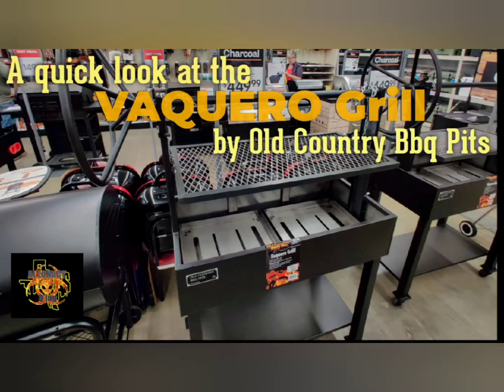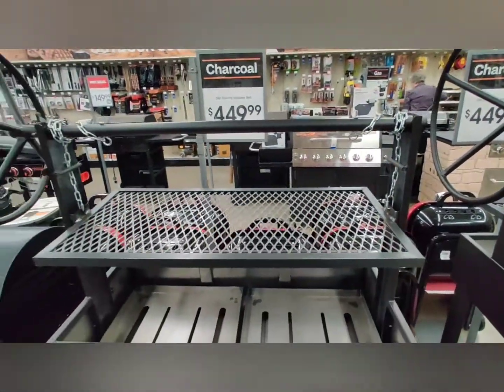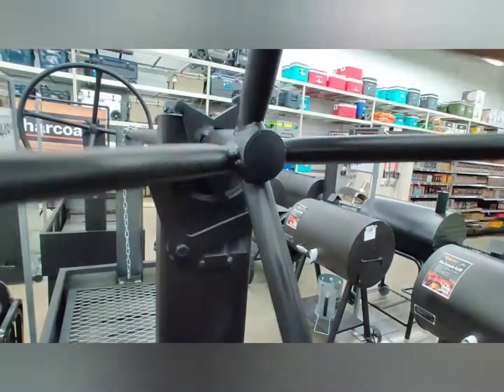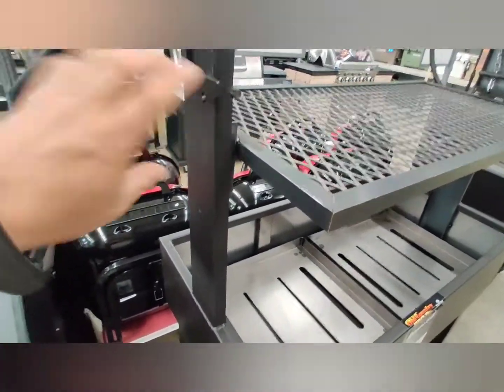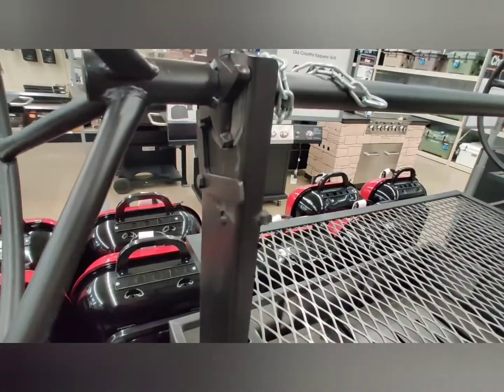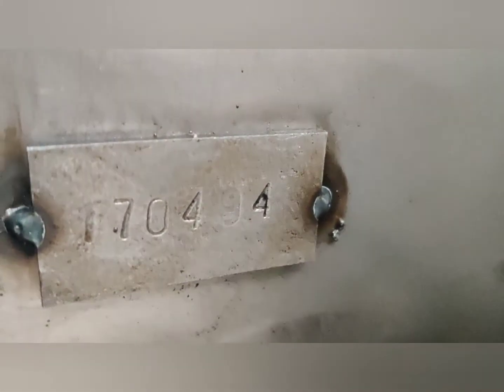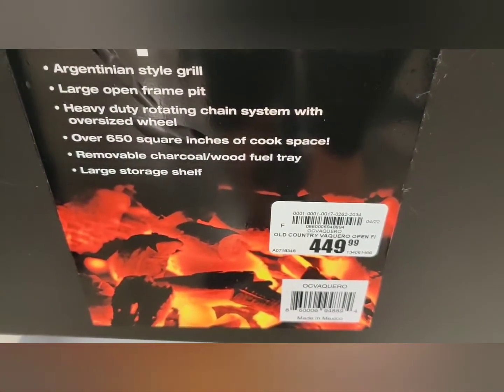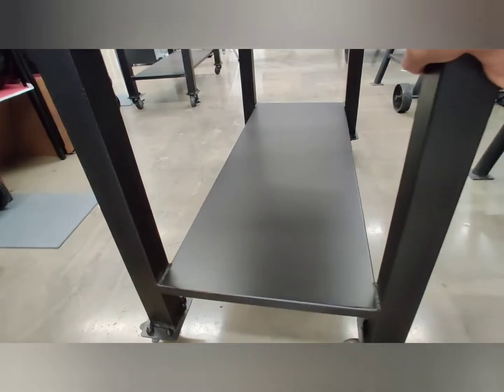A quick look at the Vaquero Grill by Old Country Bbq Pits (Santa Maria style grill)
The Vaquero Grill by Old Country Bbq Pits (Santa Maria style grill)

AL LUNACY Q'ING AMAZON STOREFRONT =